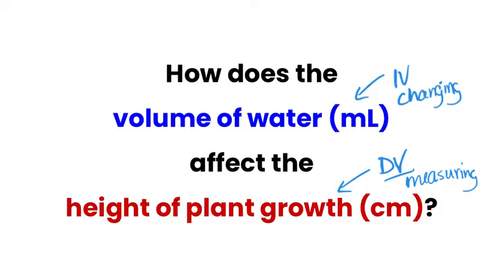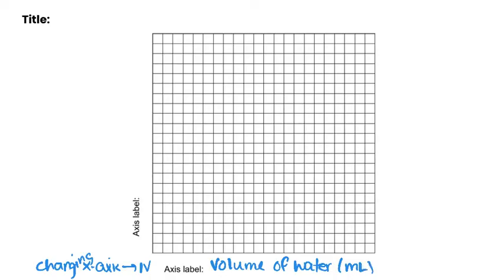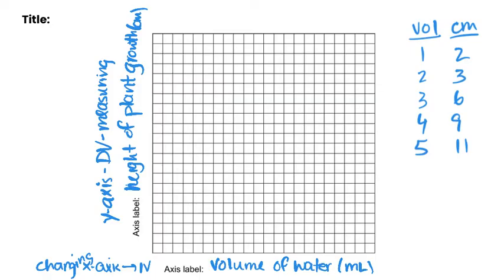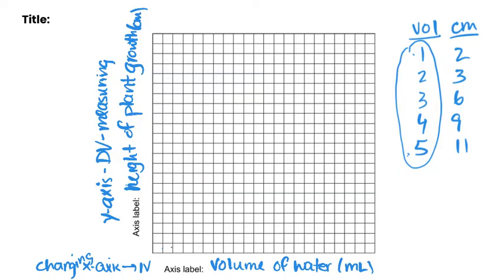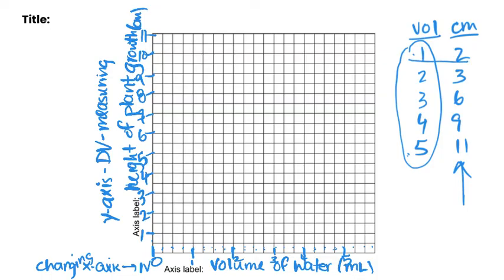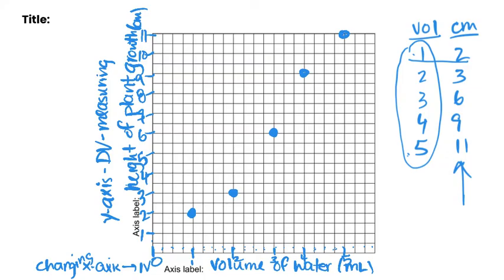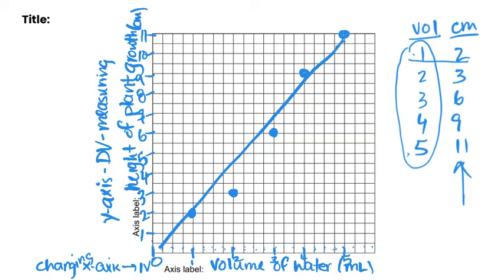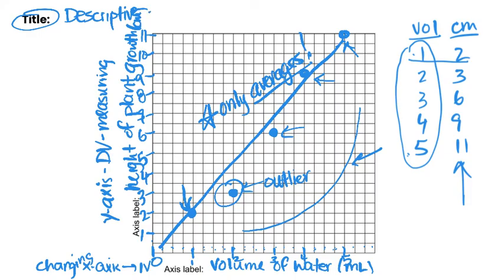Graphing | Grade 9 Science